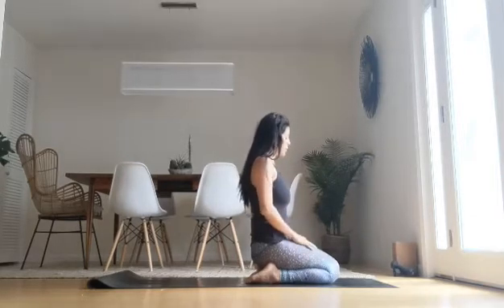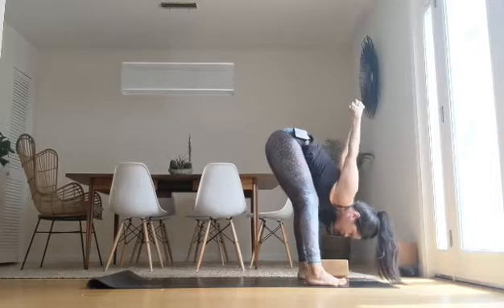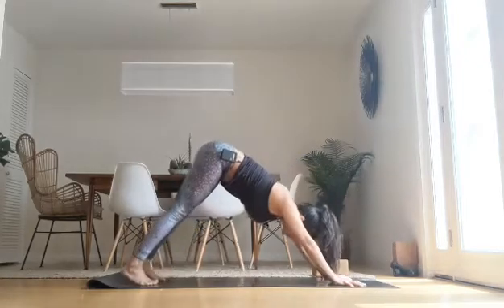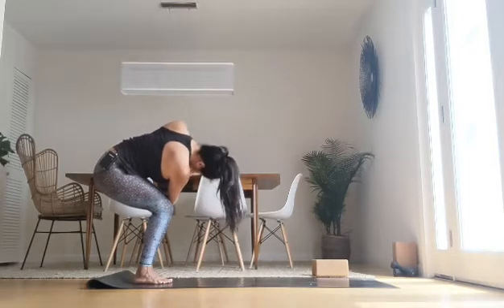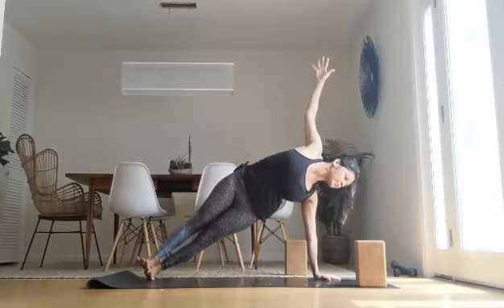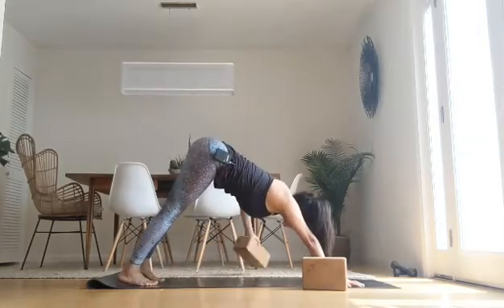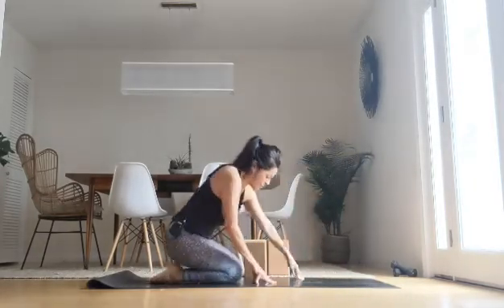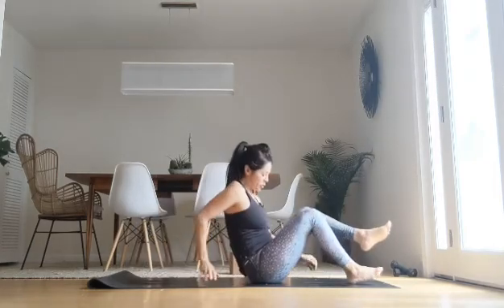All levels vinyasa